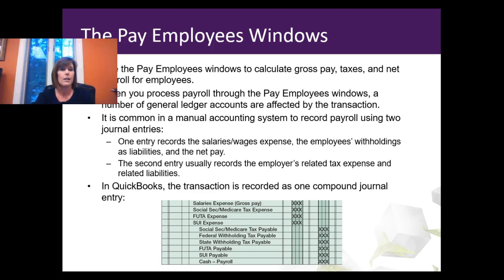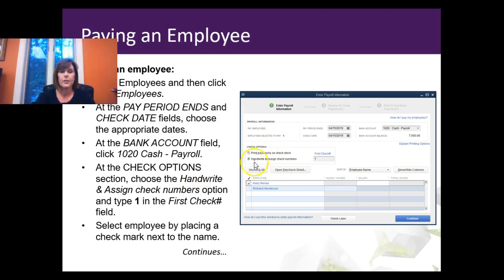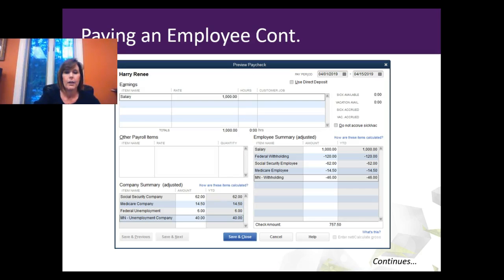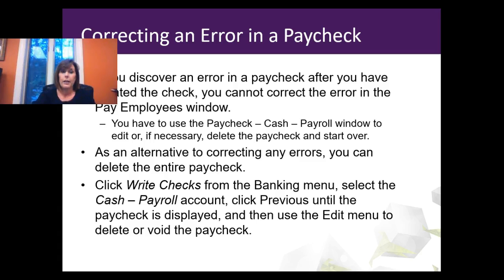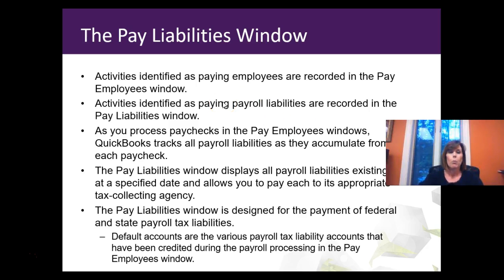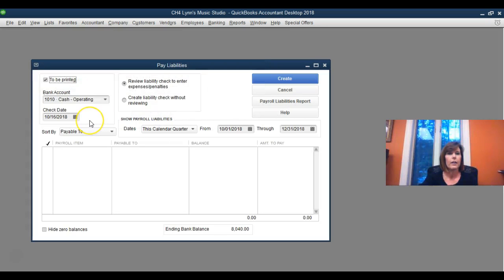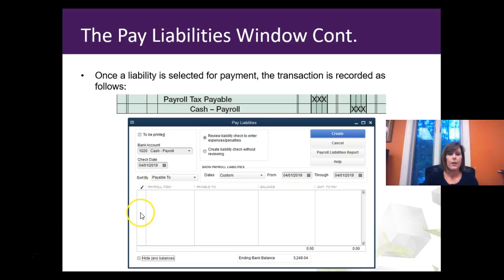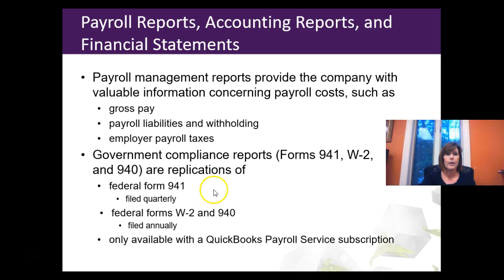QB 2018 9.2